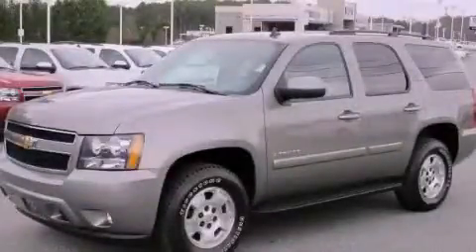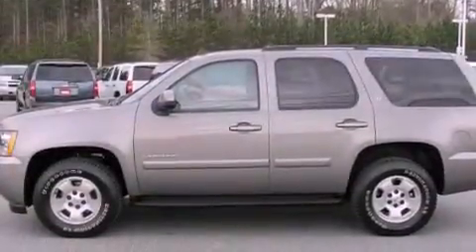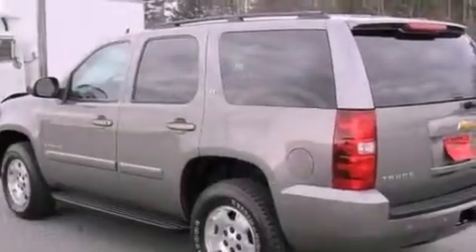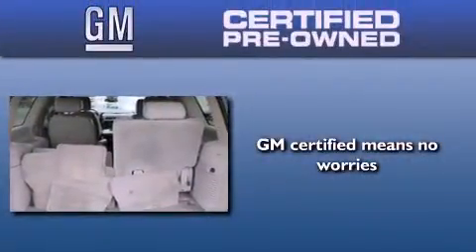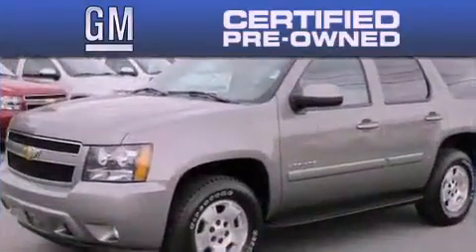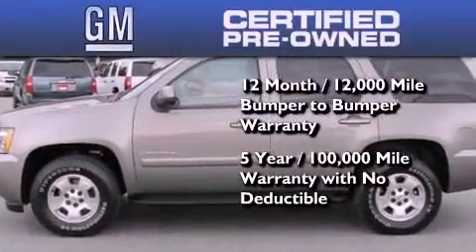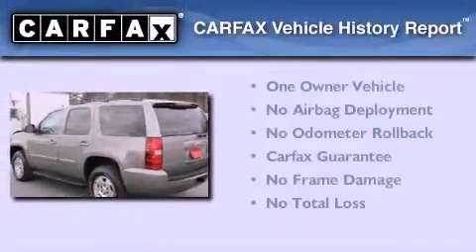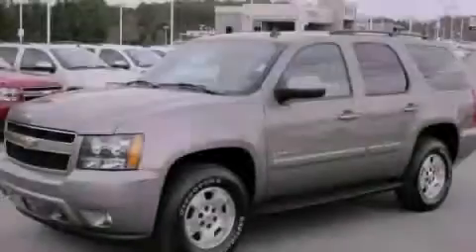Certified 2008 Chevrolet Tahoe Acworth GA 30101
Year : 2008
 Make :
 Model :
 Engine : Gas/Ethanol V8 5.3L/323
 Trans . : Automatic
 Exterior : Graystone Metallic
 Miles : 61,469
 Interior : LIGHT TITANIUM/DARK TITANIUM
 3693 North Cobb Parkway
 Acworth , GA 30101
 2008 Acworth GA